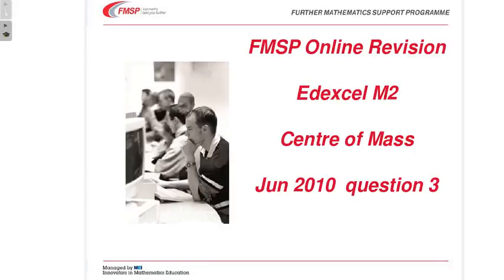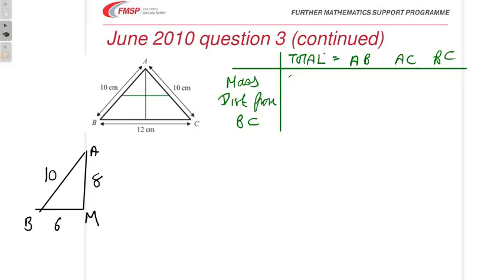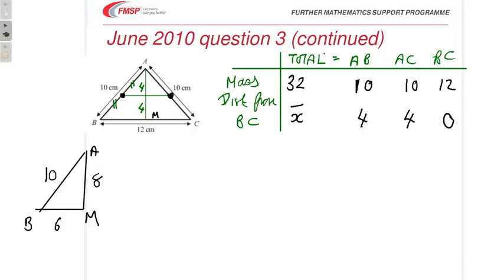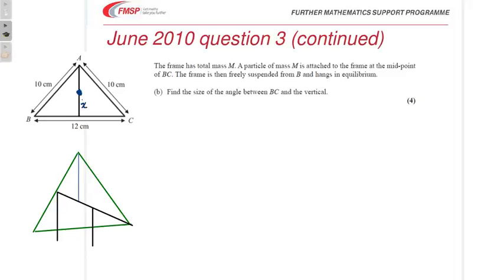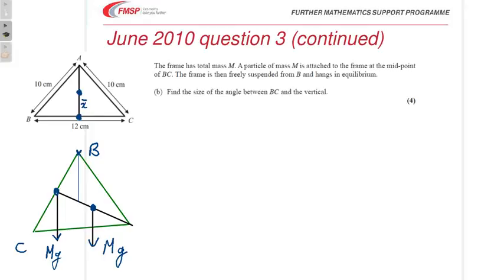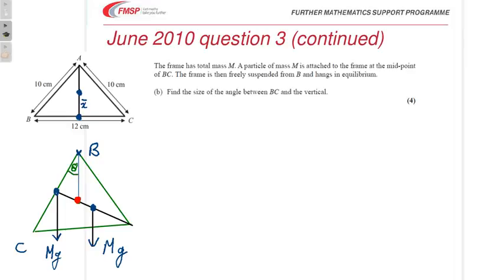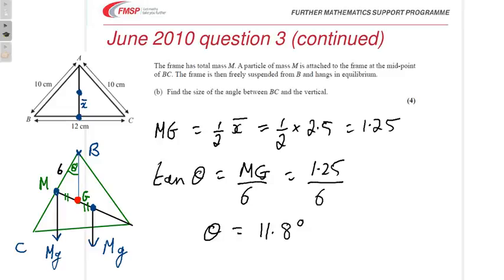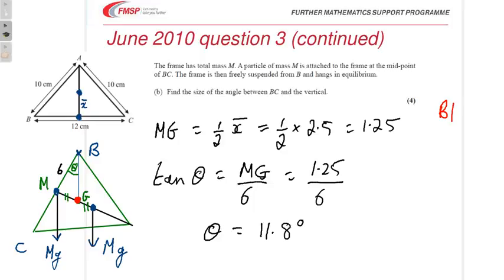EDX M2 JUN 2010 Q3 CENTRE OF MASS